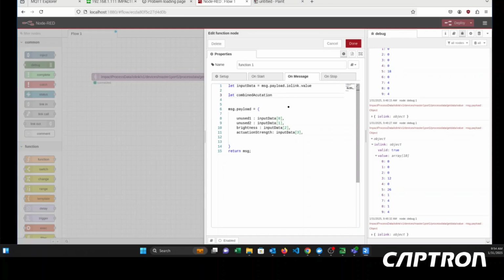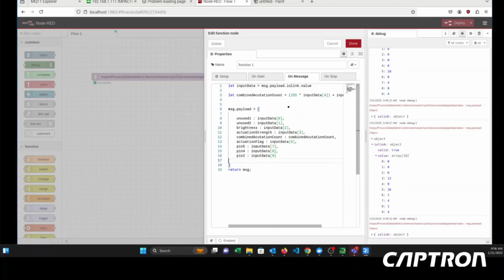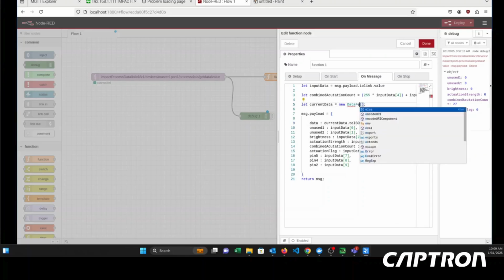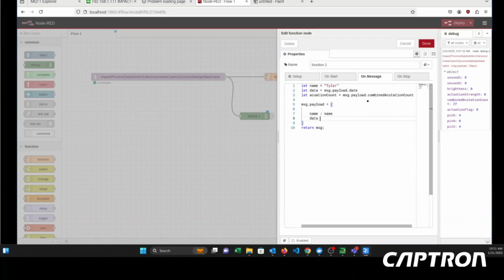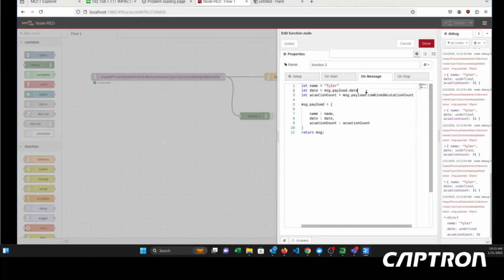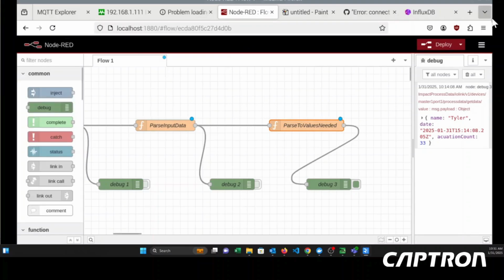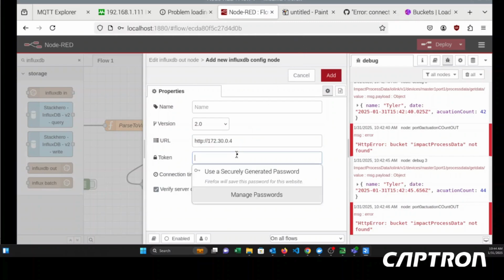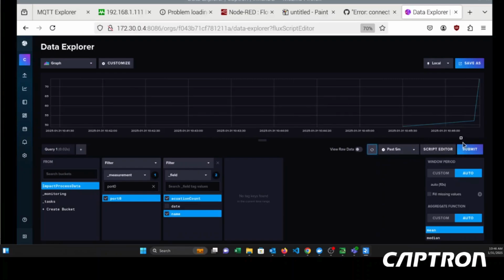Sensor Data Visualization | MQTT | Docker | IO-Link - PART 2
Part 2:
Join Eli Julian, Automation Applications Specialist with ‪@CAPTRONNA‬ as he teaches how to graph process data from an IO-Link sensor using MQTT and Docker.

00:00 Introduction
00:14 Actuation Count
03:45 Brightness Actuation Strength
10:47 Set up influx DB

Hardware:
‪@Murrelektronik‬  IO-Link Master
Raspberry Pi
CAPTRON CANEO series4x or CANEO series10
‪@Murrelektronik‬  M12 to ethernet
CAPTRON M12 to 5-pin